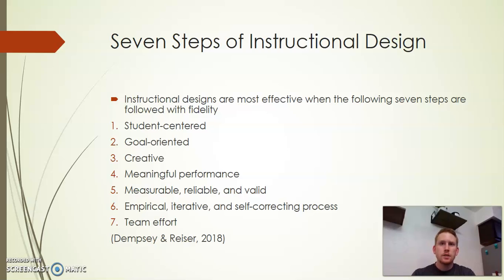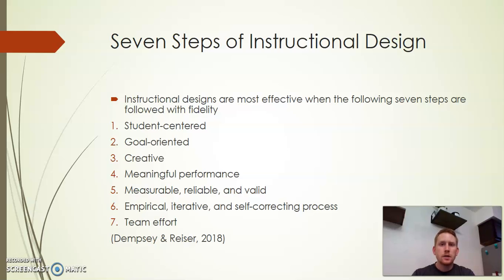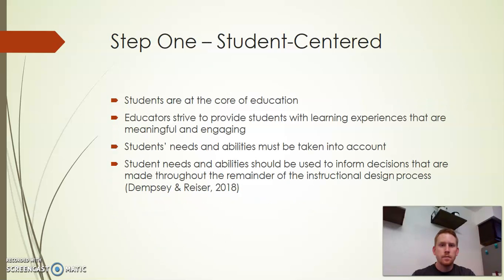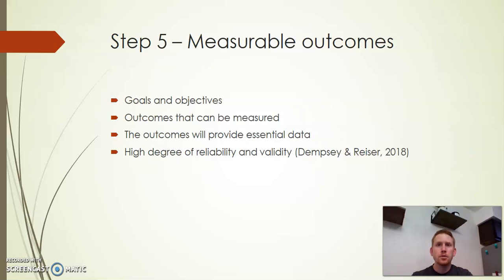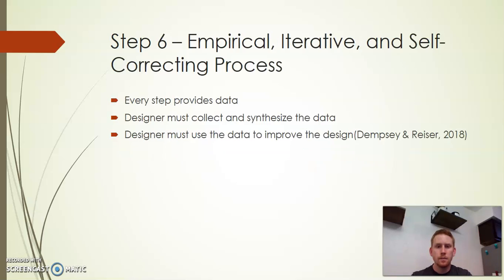Seven Steps of Instructional Design